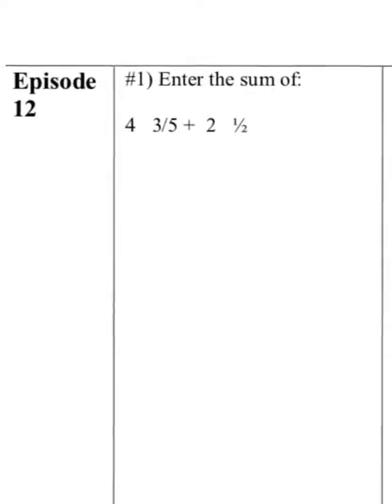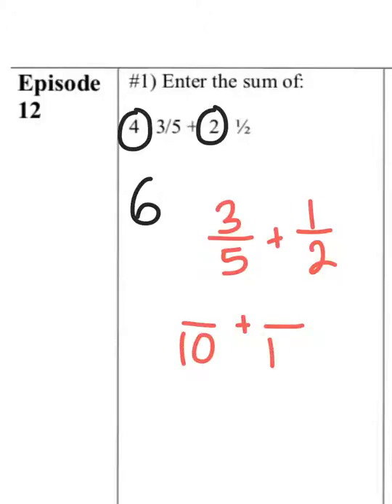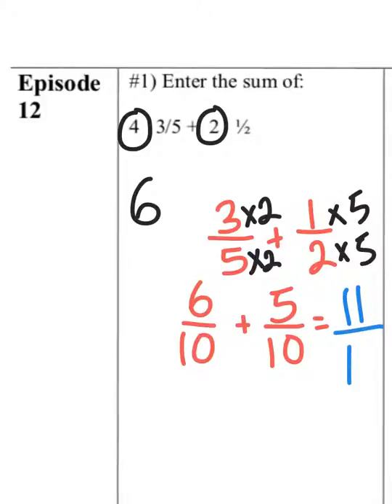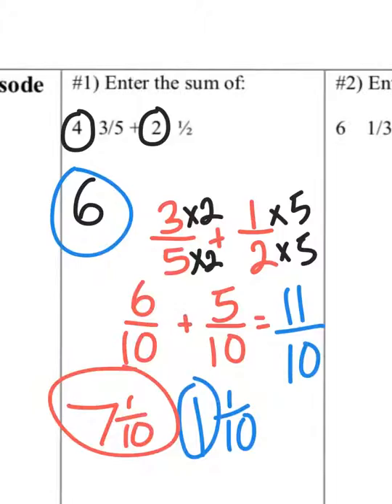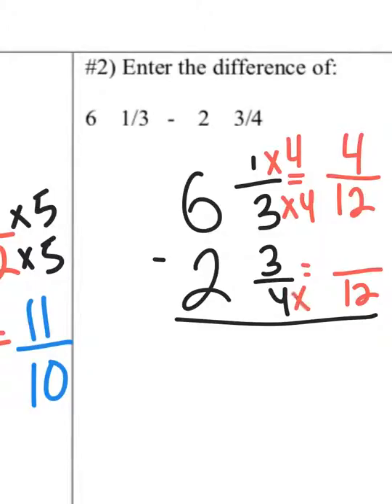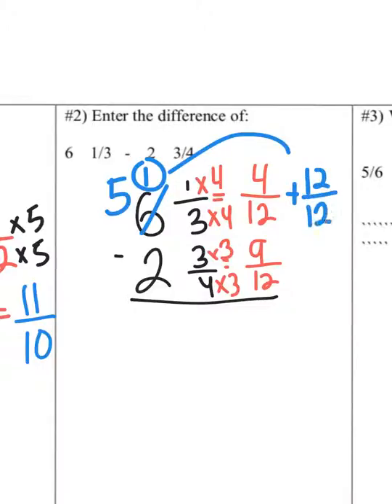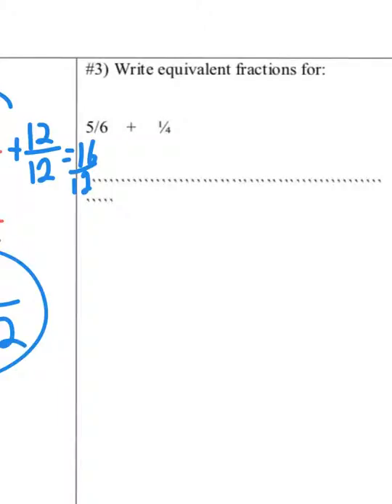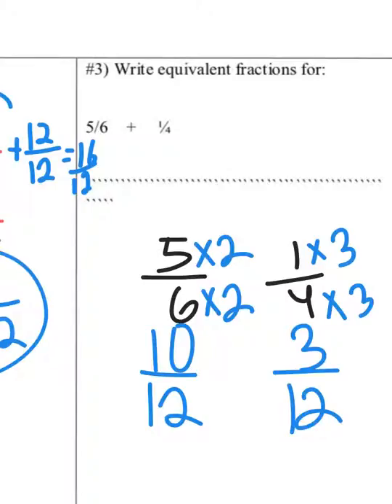Roar to Success Ep 12